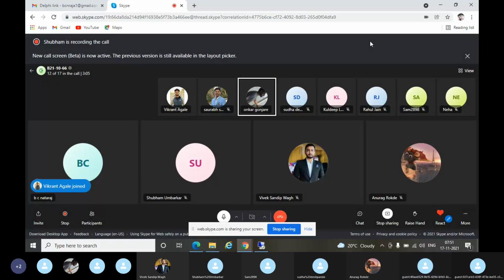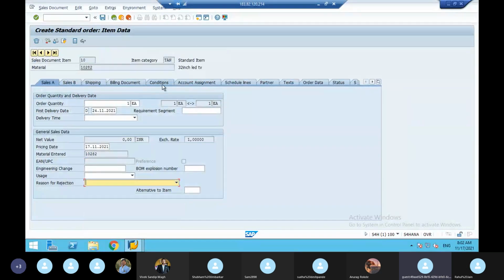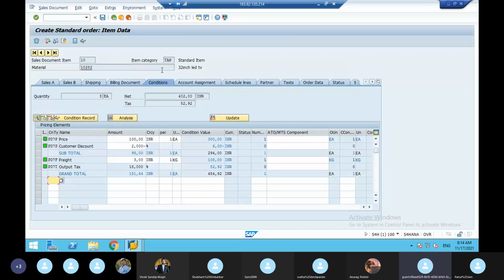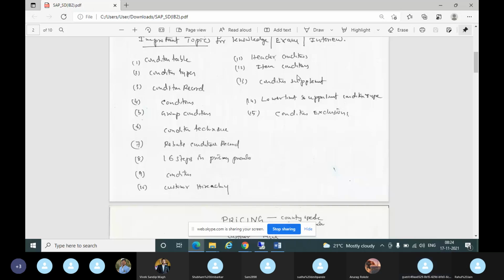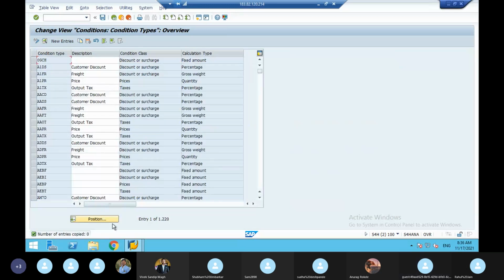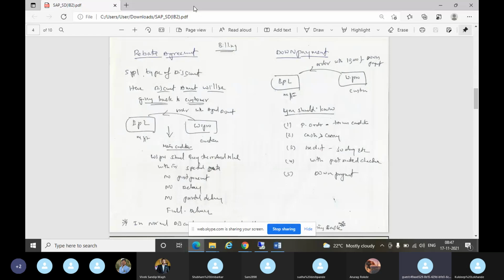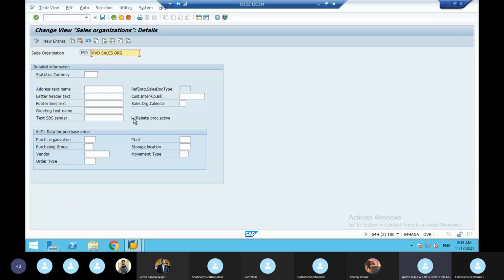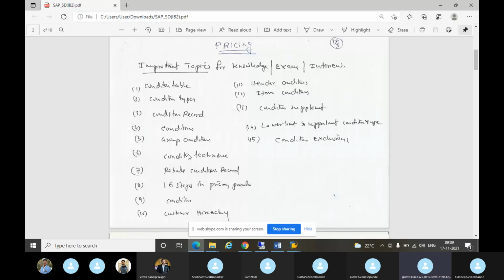SAP S/4 HANA 11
sap training
free courses
learn sap
sap online
sap basics
free easy online certifications